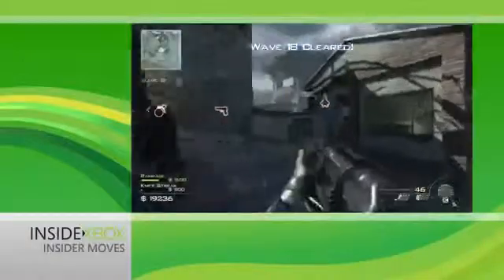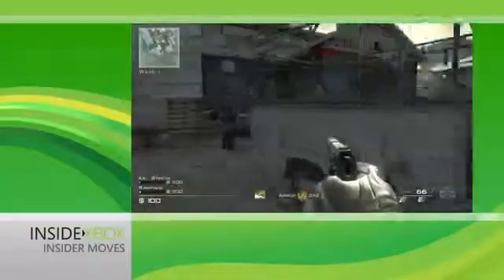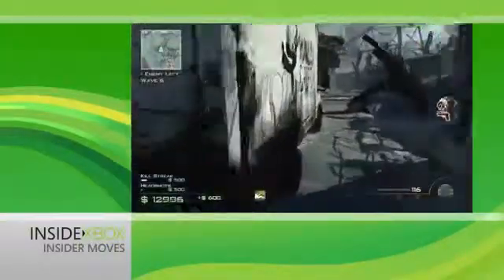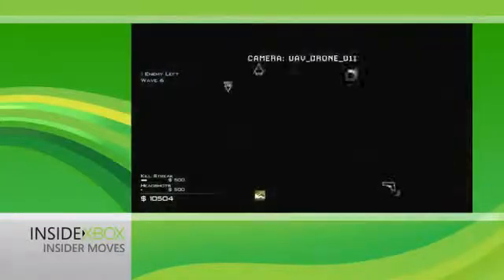Call of Duty Modern Warfare 3 Inside Xbox Survival Moves437